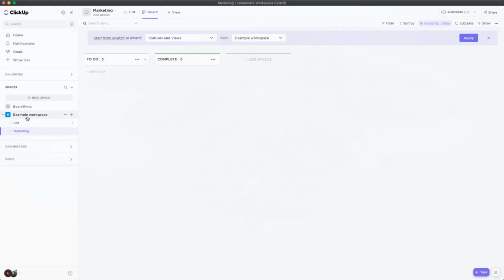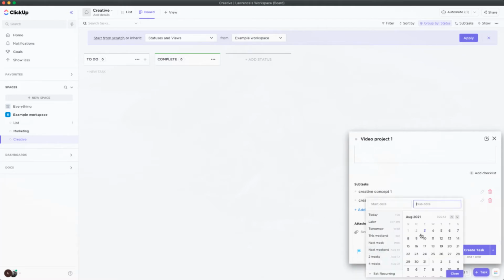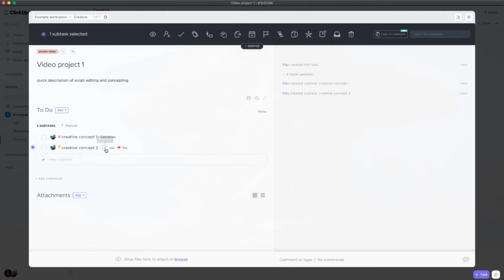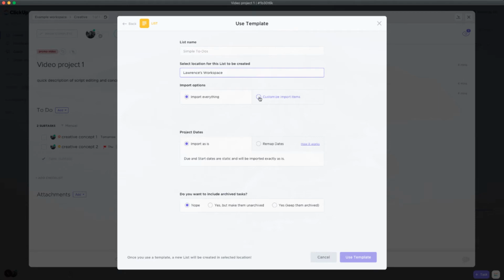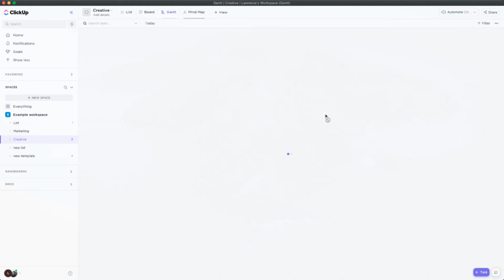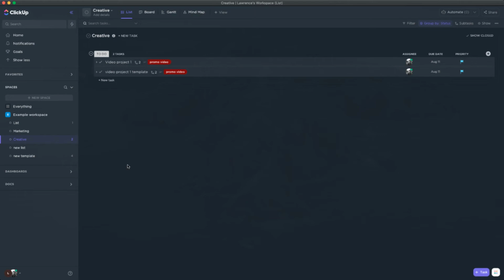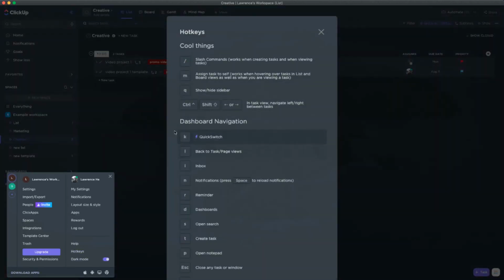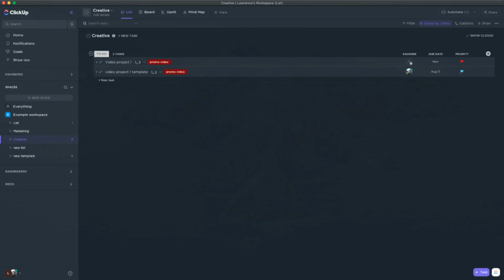Clickup Overview and Pros/Cons: An underwhelming fully featured Project Management system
Clickup Full Review - Overview and Pros/Cons: An underwhelming fully featured Project Management system

Clickup is a fully featured project management system that's been gaining a lot of traction this year, especially for digital agencies and marketers. In this video I go through some of the common aspects and layouts of the system to walk you through on basic use.

I then go through some more of the in depth functionalities like dependencies, templates and dashboards. Overall I would say the special functionalities are what gives it the oooos and aaaahs making it seem really useful for norms but the actual build of the program is quite slow, making it less efficient for true project managers.

I still would recommend this to someone who needs a bit more in terms of features than trello, but trello can accomplish most if not all of your needs. The dashboards does make it really nice if you need to do any client facing presentations with it or if you need to present to key stakeholders.